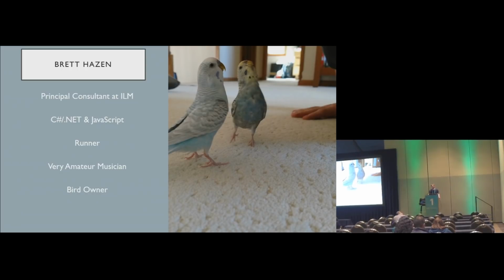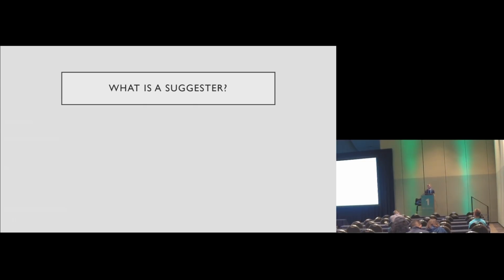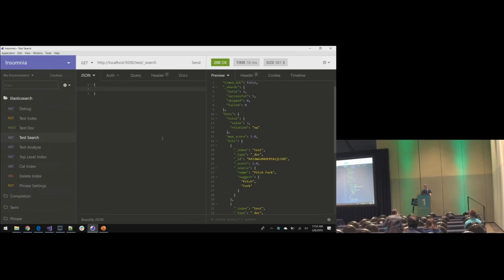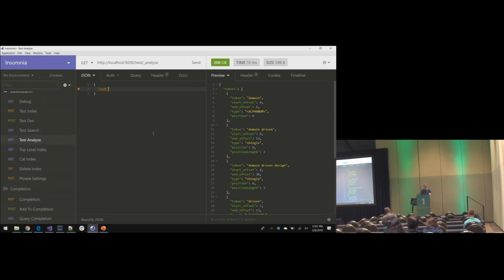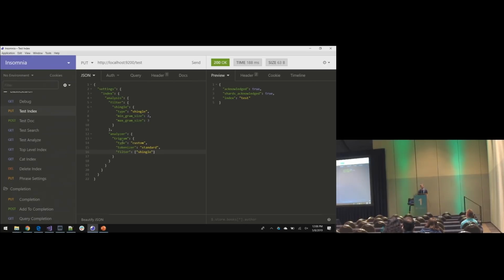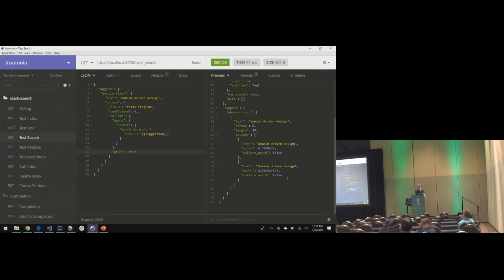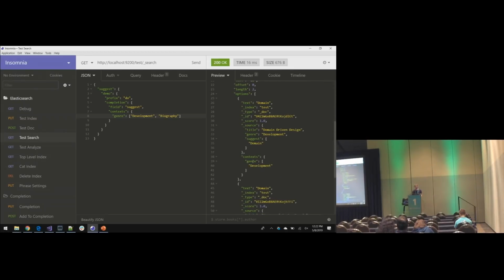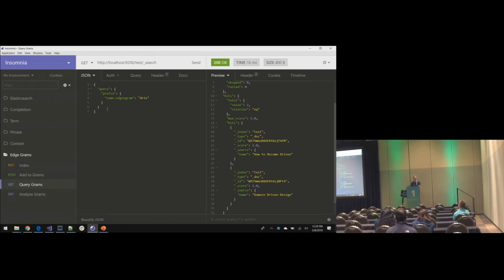Elasticsearch Suggesters: Beyond Autocomplete - Brett Hazen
Elasticsearch has been commonly used to implement autocomplete, but did you know its suggesters go beyond just that?

Let's take a tour of the various problems Elasticsearch can solve with its powerful suggesters feature.